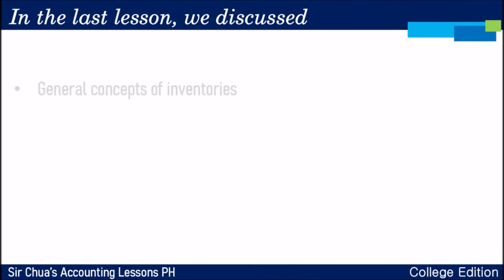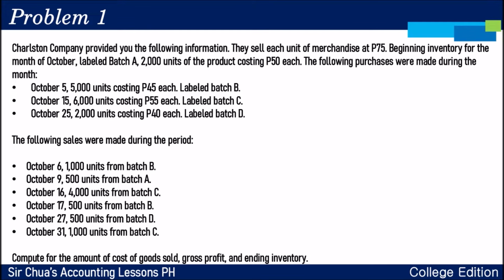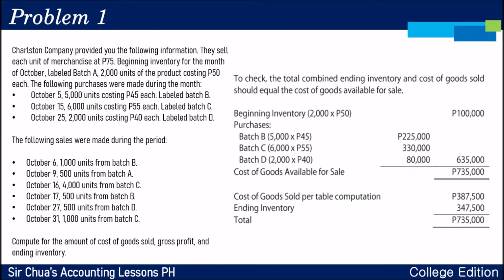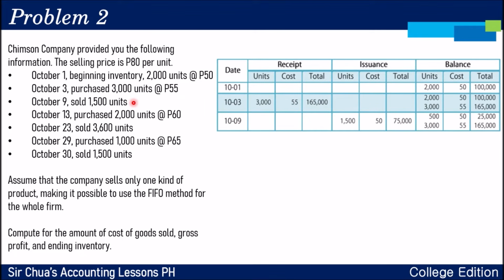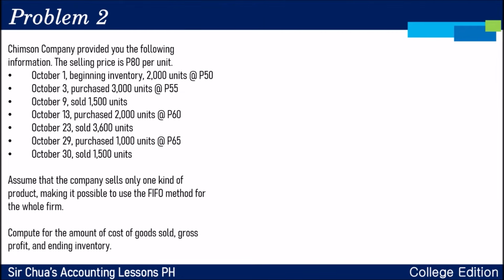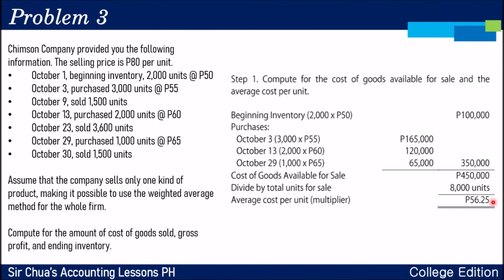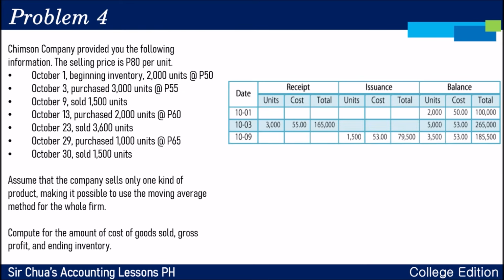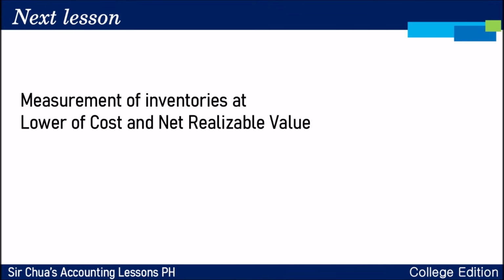[Intermediate Accounting] Discussion 05 - Inventory Cost Flow [Tagalog]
Discussion 05
Inventories 2
Inventory Cost Flow Methods